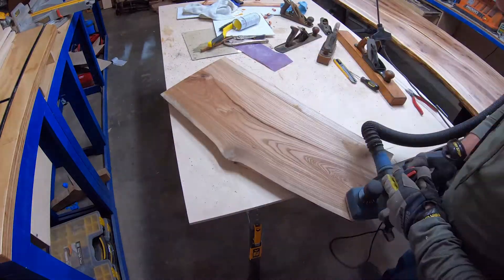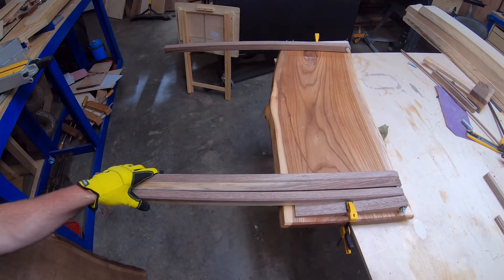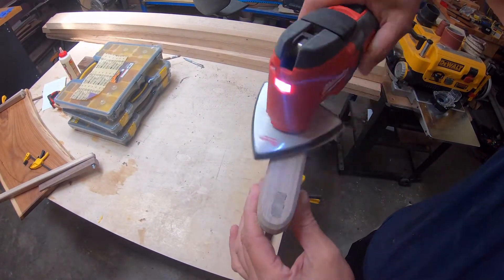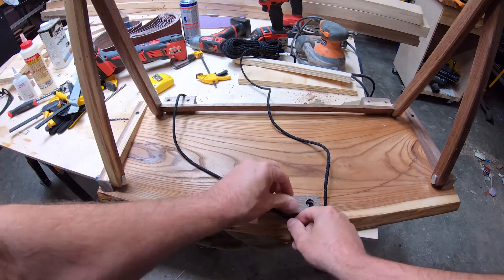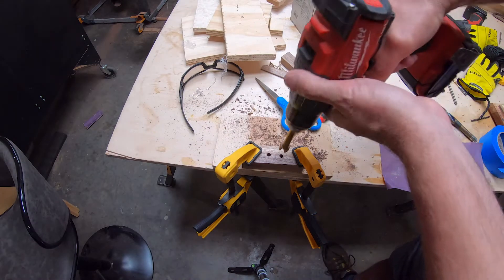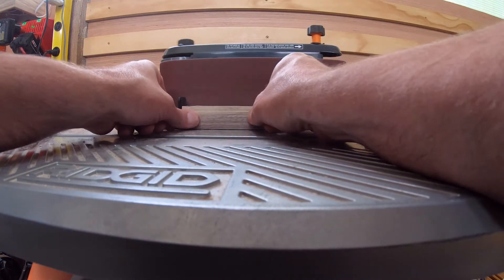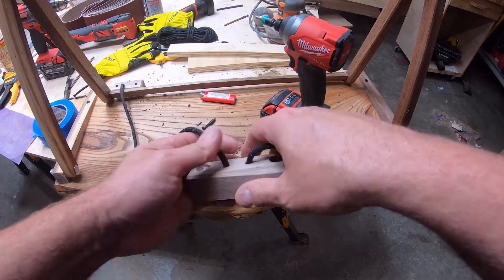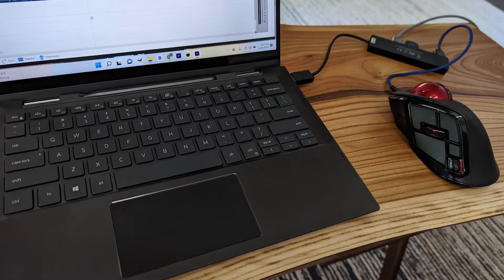Folding TV Table (Custom Live Edge Elm)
I need a bigger custom folding table, or TV tray as some know it.  Working remote developing Android mobile apps for 10 years has it's advantages and disadvantages.  I try to rectify one by using some ring shake Elm and scrap walnut to make a portable folding desk to work on.  SO MANY ITERATIONS of the folding legs, but finally just moved forward with the most basic.  I think with a wide "portable desk" I'm more likely to get out of the house to work some because I'll have a little more space.  We'll see though.